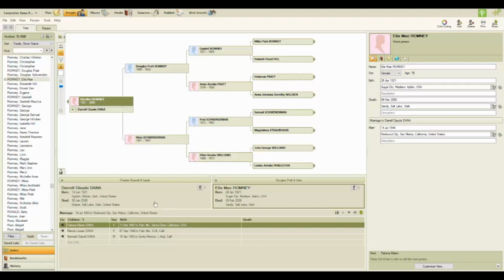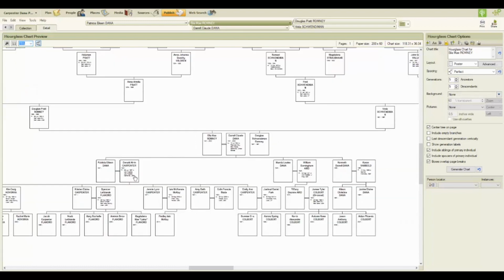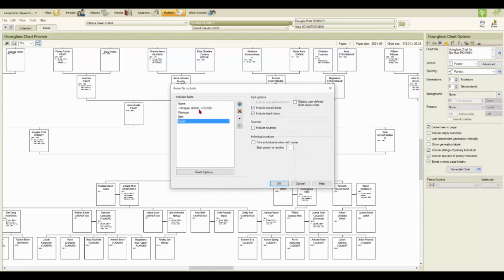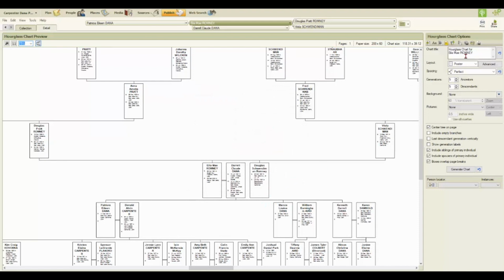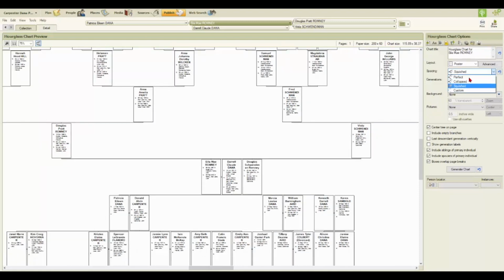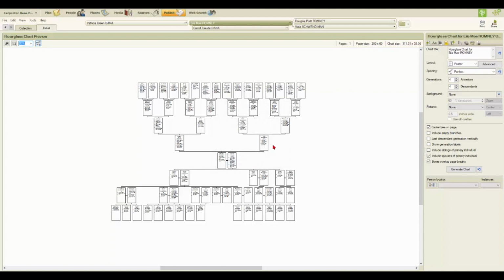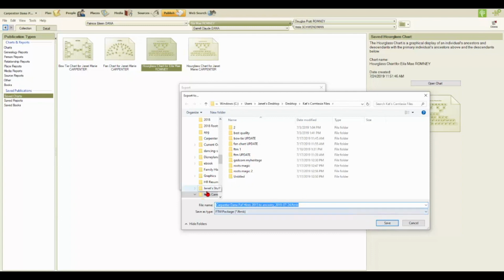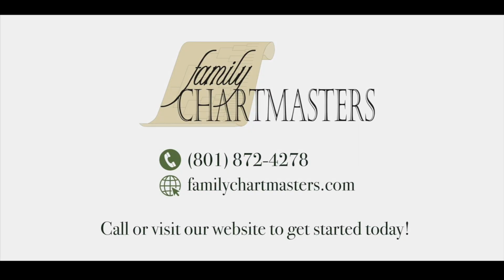Creating a Chart Using Family Tree Maker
Family Tree Maker genealogy software is not only a great software to compile your family history information, it also creates beautiful family history charts. Following this tutorial will help you learn how to create wall charts that you can send to Family ChartMasters for professional printing. Family ChartMasters is the official printer for Family Tree Maker.

To create a more customized chart, our designers can help you with any chart you can dream up. Send in your Family Tree Maker file for a free consultation!